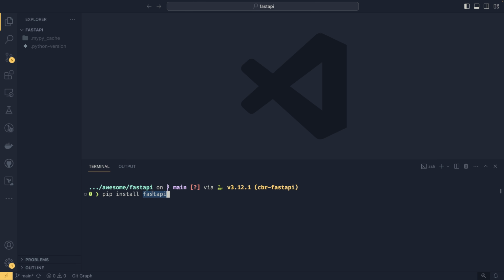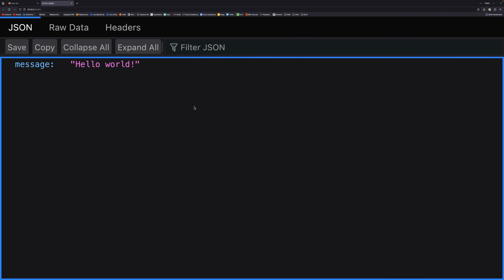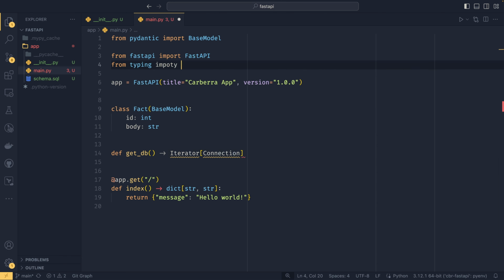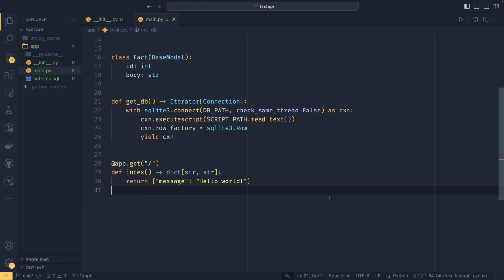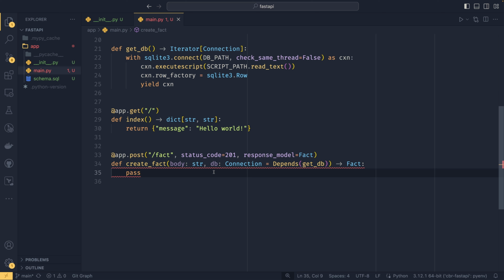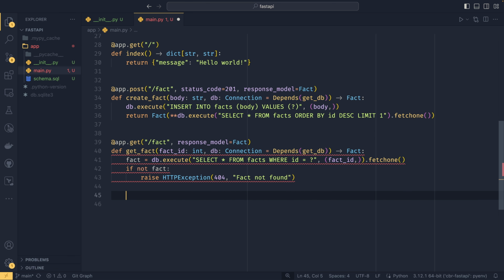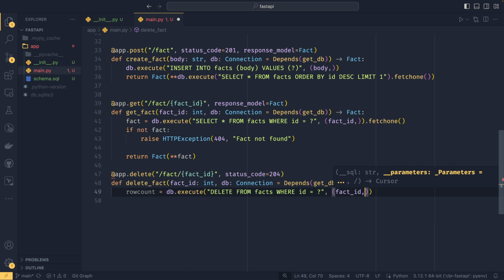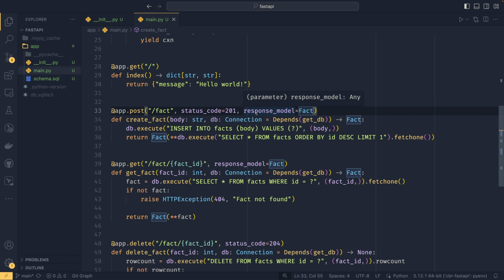Create an API in 20 MINUTES with FastAPI (2024 tutorial)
Sign up for FREE with Oso today, and never have to worry about authorisation again!

FastAPI allows you to create comprehensive APIs in Python in no time at all. In fact, it took just 20 minutes to create the fully fledged API in this video! I guess the name's probably accurate then.

00:00 - Intro
02:04 - Installing FastAPI
03:29 - Creating our baseline app
05:59 - Modelling our fact structure
06:42 - Setting up the database
10:32 - Creating facts with POST requests
14:25 - Fetching facts with GET requests
17:19 - Deleting facts with DELETE requests
20:54 - Outro

Follow me elsewhere for even more Carberra!